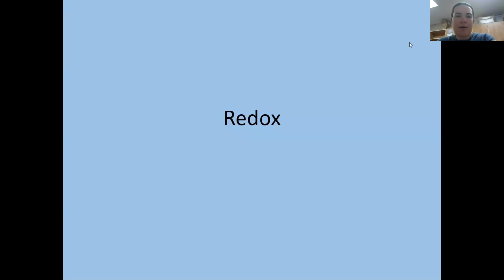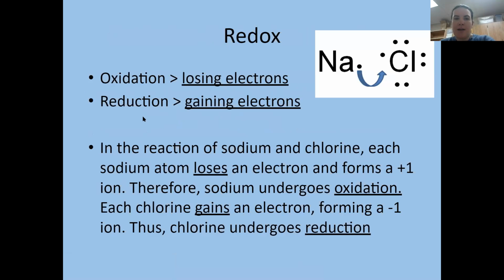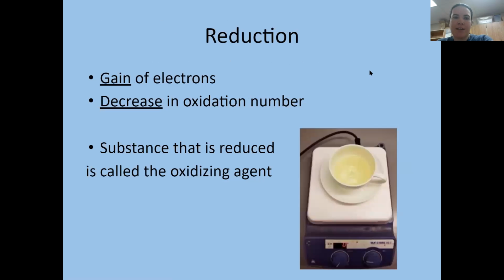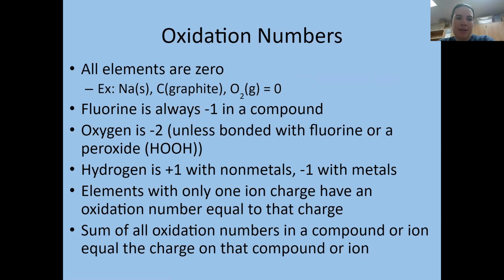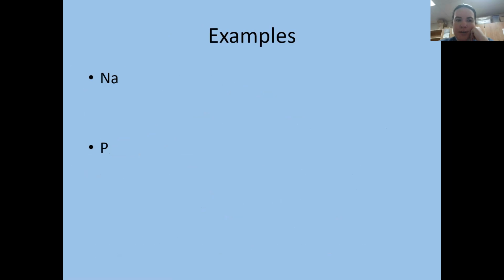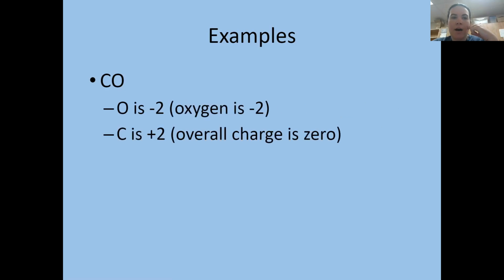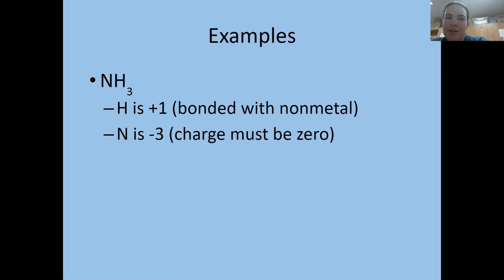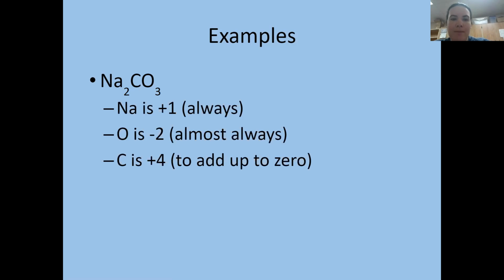Redox introduction and assigning oxidation numbers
Introduction to redox, chemistry, assigning oxidation numbers.